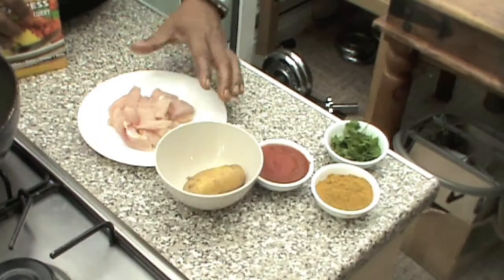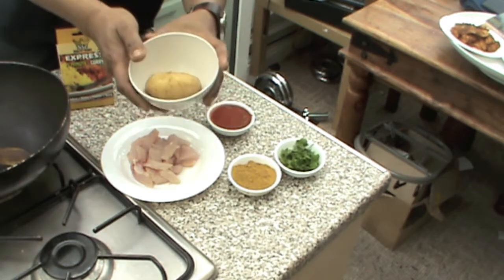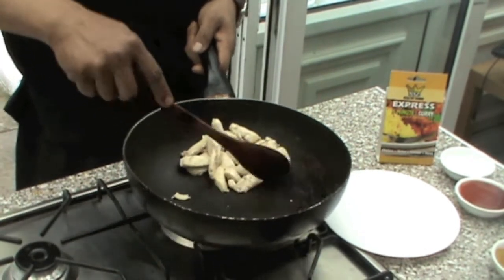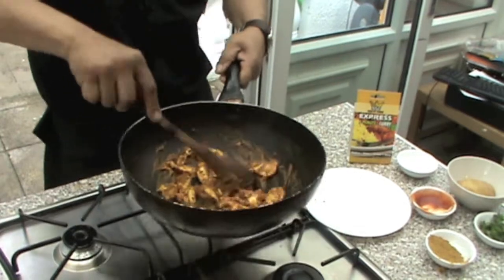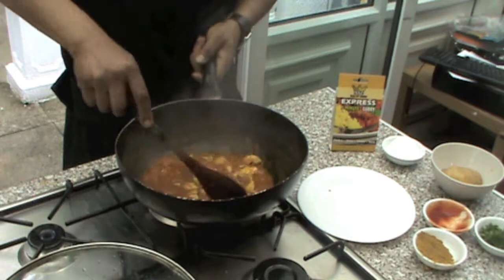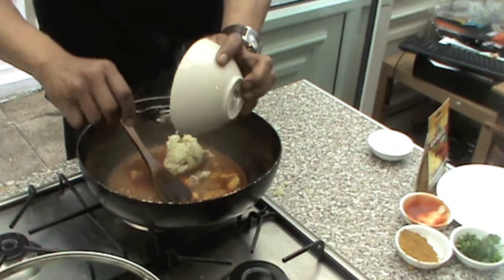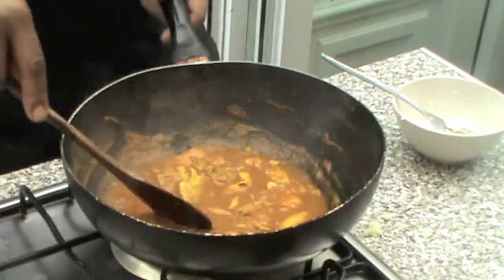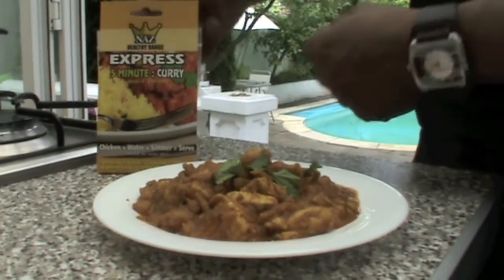Express Curry Tutorial